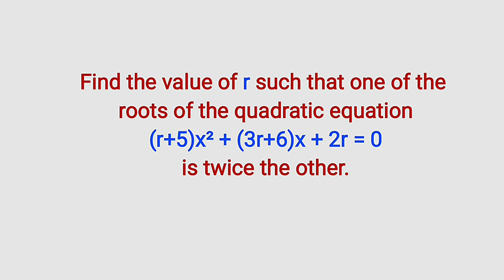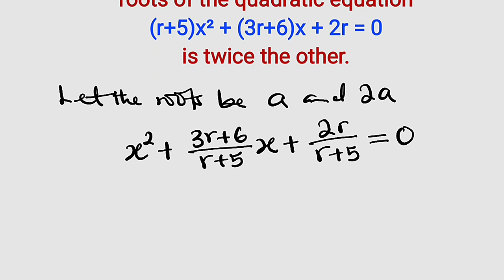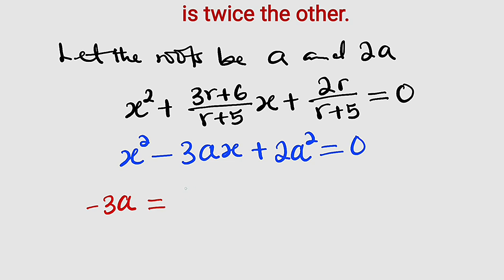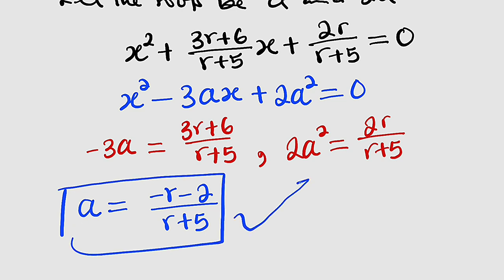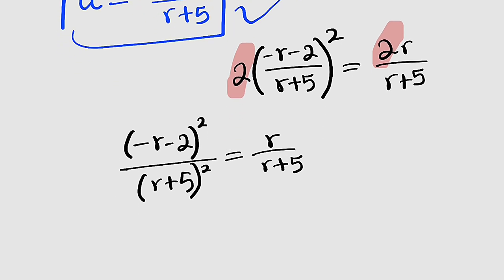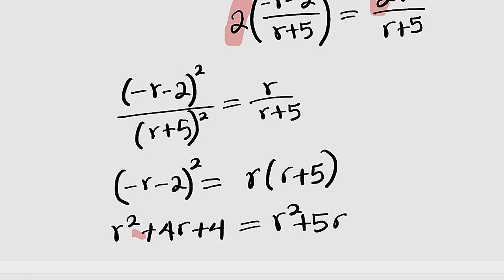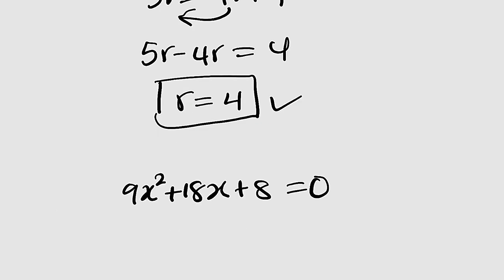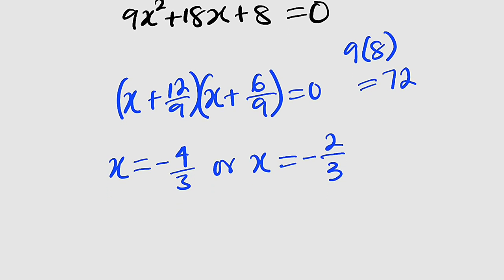Find 'r' When One Root is Twice the Other | Quadratic Equation Challenge